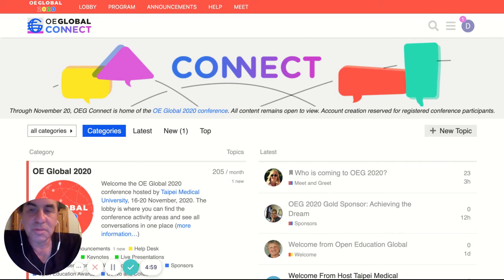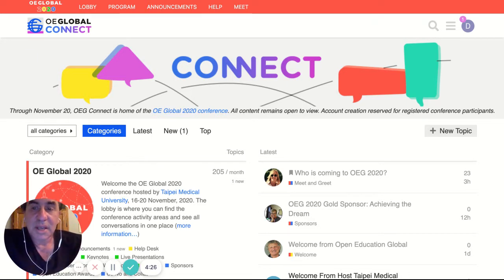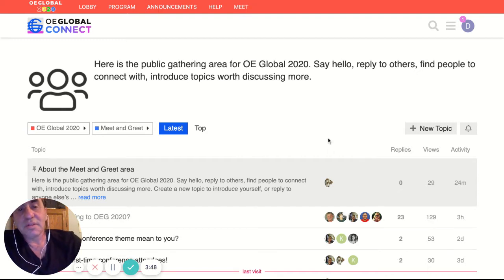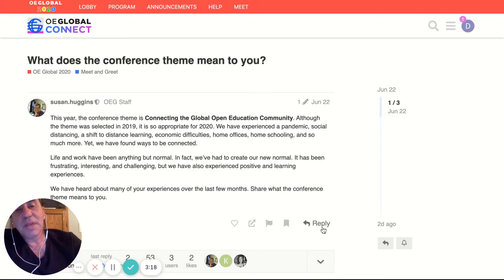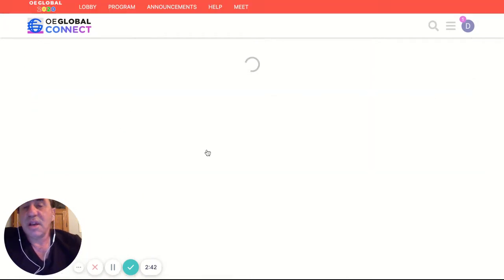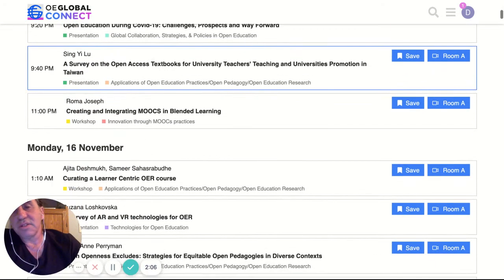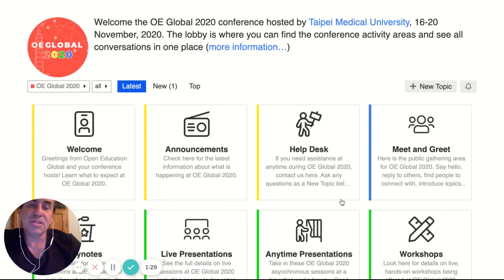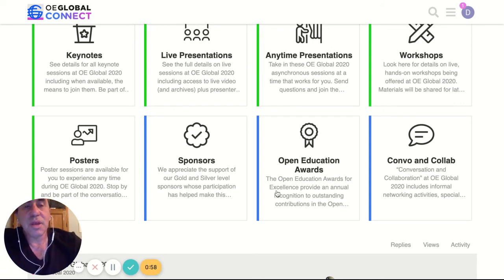OE Global 2020 Quick Tour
Alan Levine provides an under five minute tour of the OE Global 2020 conference space to show you how to navigate and use some of its features.

The conference is happening November 16-20, 2020 in the OEG Connect community. It's all open to see, to participate, please register by October 30.